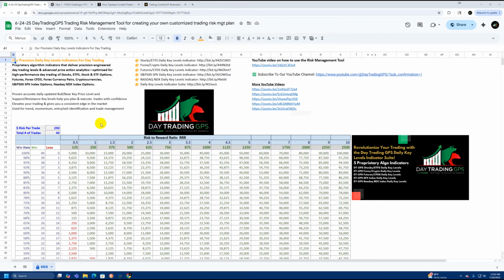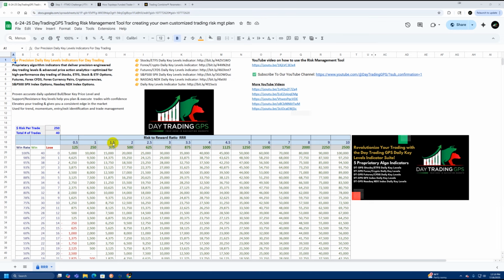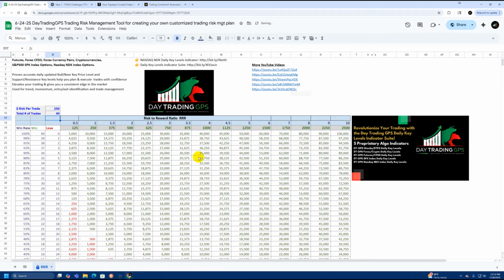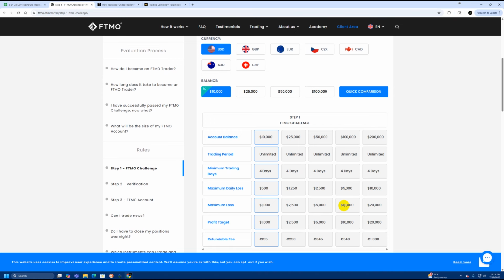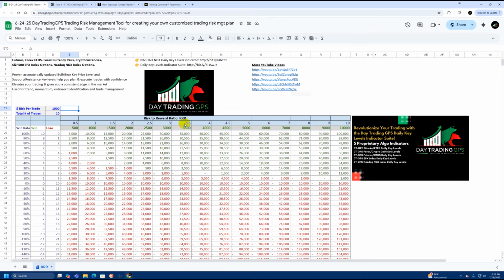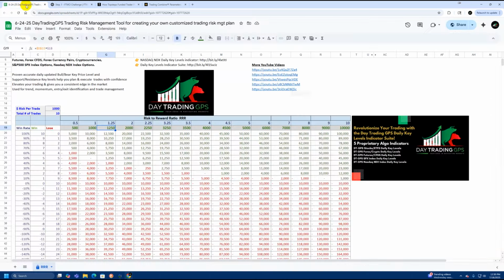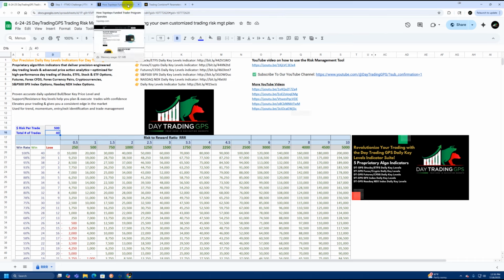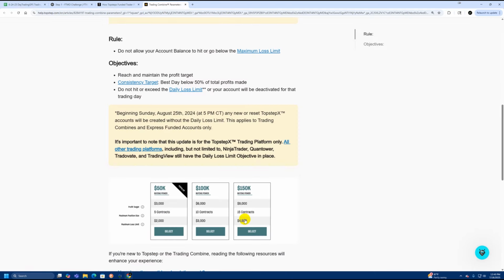How to Build Your Risk Plan Before Taking Your Next Prop Trading Challenge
🚀 Attention traders! 📈 Unlock your potential with our FREE customizable trading risk management tool! Perfect for managing your own brokerage account or conquering prop firm challenges like FTMO, TopStep, and more! 🏆

👉 If you would like a free copy of the risk management tool to use to develop your own customized trading risk management plan go to:

Don’t leave your success to chance—take control of your risk today! 💼💡

Creating a risk management plan is the most important step of any trading strategy, as having control over how much you risk helps not only your performance but also your psychology. Knowing you have a solid risk mgt plan in place while you trade gives you the confidence to stick with your system through any drawdown. In this video I show you how you can create a risk management strategy to pass a FTMO, Topstep or other trading challenge but it can be used for your regular trading account or any funded trader program.

Any results shown are for educational and illustrative purposes only and should not be interpreted as a promise, guarantee, or expectation of similar results. Individual results will vary significantly and most users should expect different outcomes. Variables that directly impact individual trading results include, but are not limited to: level of trading experience and market knowledge, amount of capital available for trading, individual position sizing and leverage decisions, personal risk tolerance and adherence to risk management rules, emotional discipline and psychological readiness, time available to monitor and manage trades, broker selection, platform execution speed and order fill quality, and the specific market conditions, volatility levels, and liquidity present at the time of each trade. Trading involves substantial risk of loss. Many individuals who attempt to trade lose money, including their entire investment. Only trade with capital you can afford to lose entirely.

The creators and distributors of this tool and indicators:
- Are not responsible for any trading decisions made using our indicators or tools
- Make no claims about the indicator's or tool's future performance
- Cannot be held liable for any losses incurred while using any of the indicators & tools provided